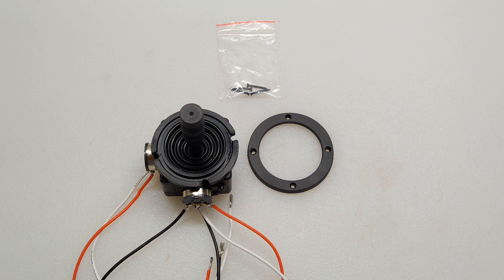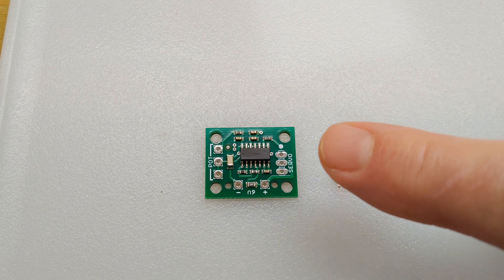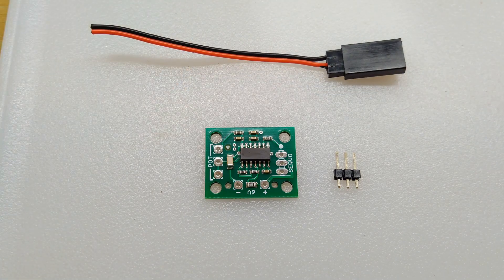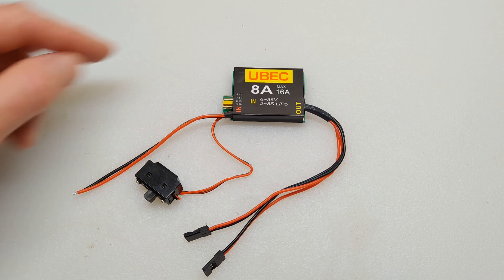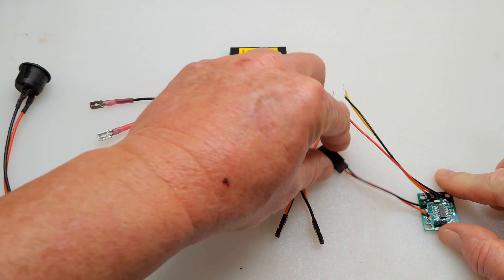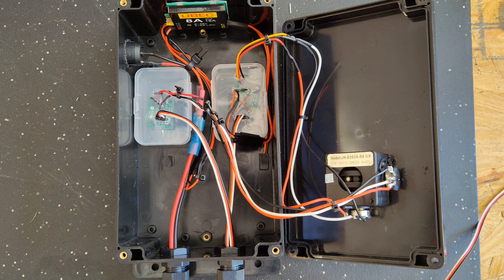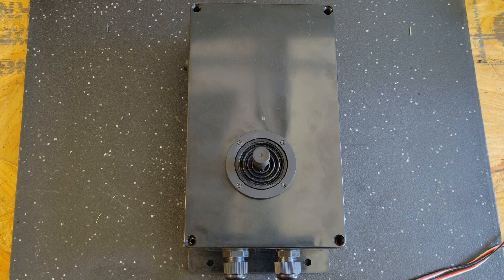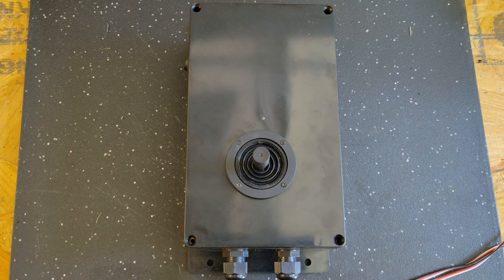ESC Throttle and Servo Motor Steering Joystick Control for Trolling Motor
In this video, I convert a wireless joystick throttle and servo motor steering control used on a trolling motor to a wired joystick controller. The wireless version is a very popular project but the question of the remote waterproof capability led to this alternative. This controller can be mounted in a remote waterproof box depending on the needs of the user. I have included related videos in the narrative section.

Parts:
* Joystick Potentiometer JH-D202X-R4 10K ohm 2-axis Sealed PTZ Thermistor (1).
* UBEC-6-36V 2S-8S Lipo 8A BEC DUAL UBEC 8A/16A 5.2/6.0/7.4v/8.4v Servo Separate Power Supply (1).
* Mindsets UK Limited Servo Controller Board (2).
* On/Off Waterproof Switch (1).
* Project Box (1).
* 3 Pin Connectors (As Needed).
* Misc Electronic Connectors/Wiring.